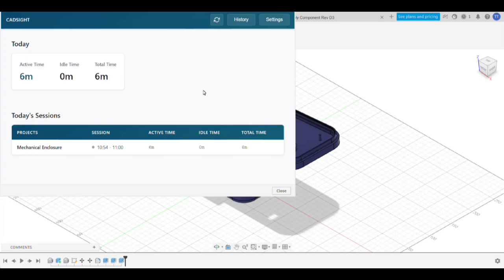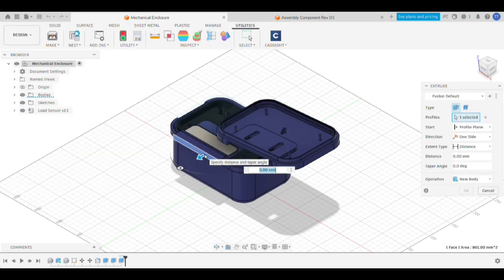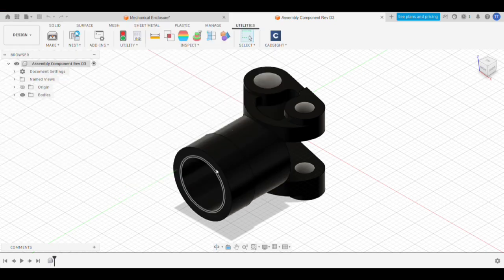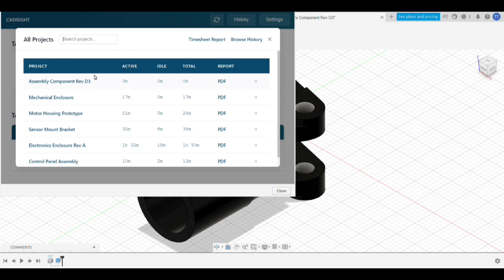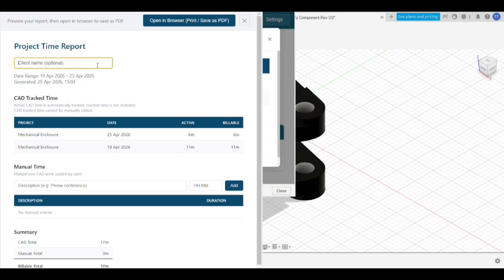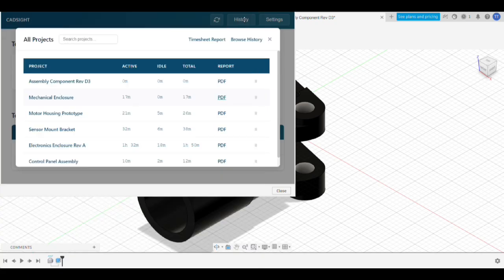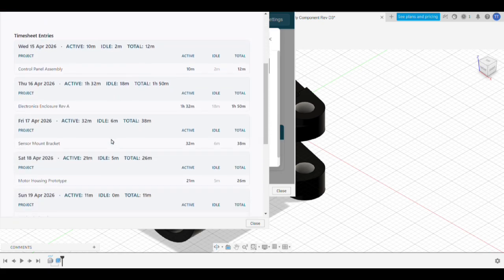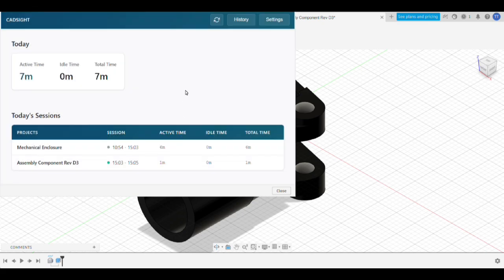This Fusion 360 Plugin Will Make You More Money 💰 (Seriously)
If you're using Fusion 360 for design or CAD work, you're probably underestimating how much time you actually spend on projects. In this video, I break down how I use CadSight to track time inside Fusion 360—so you can bill accurately, improve efficiency, and stop leaving money on the table.

Whether you're freelancing, running a business, or just want better insight into your workflow, this is a simple tool that can make a real difference.